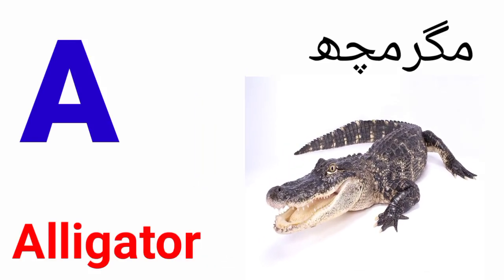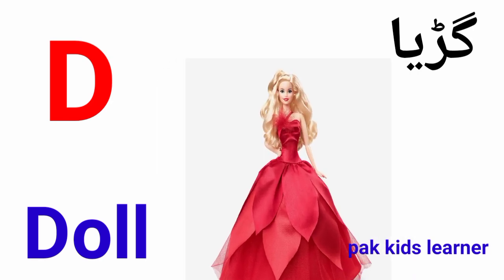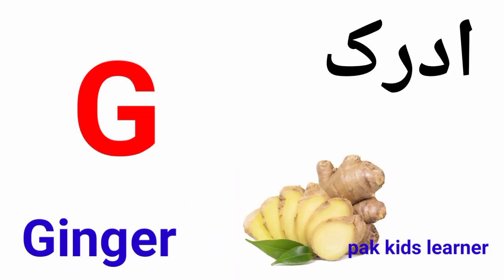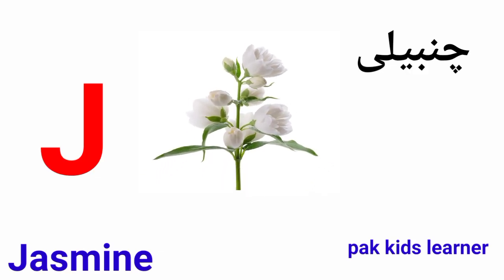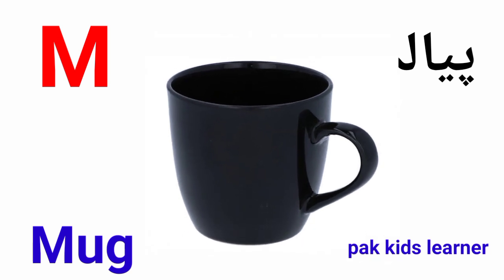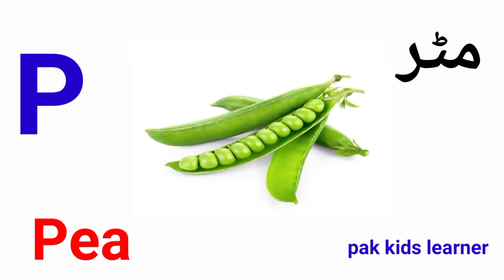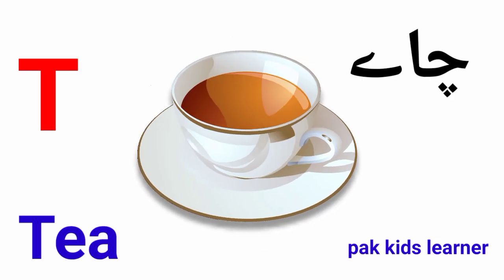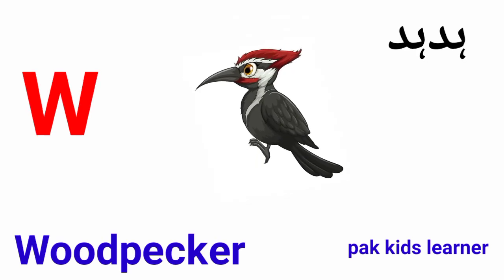abc || a for apple || abc songs alphabet || abc videos for baby || learn alphabet for kids || abcd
hi this video for kids
learn English with urdu